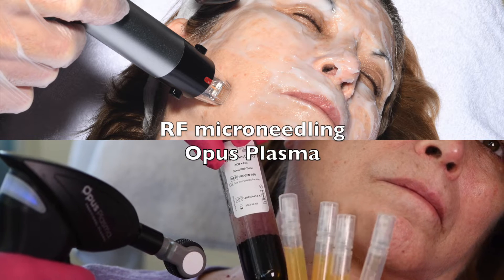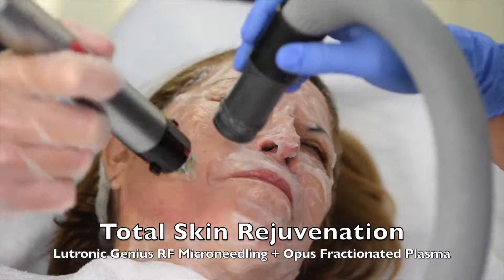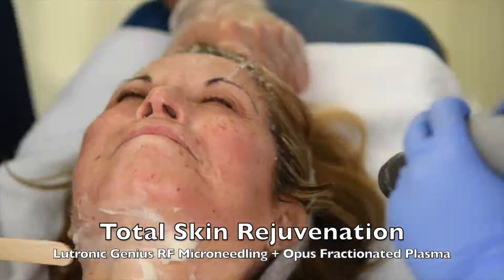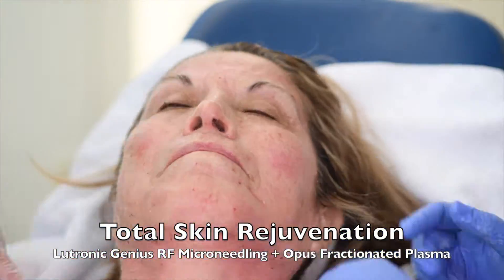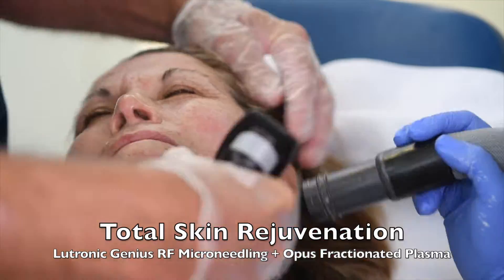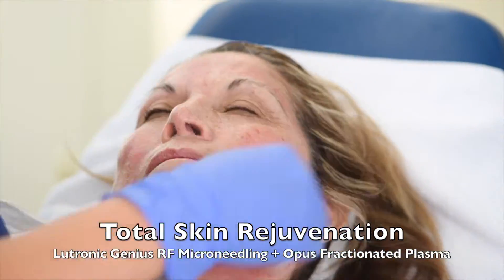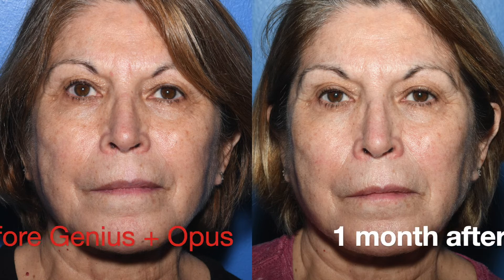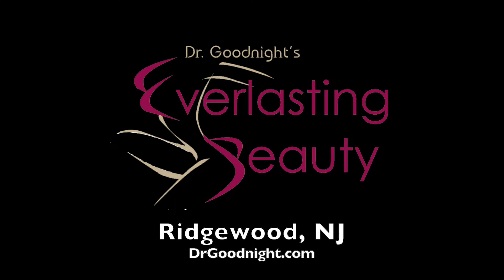Genius plus Opus PRP face neck 1 month A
Lutronic Genius RF Microneedling plus Opus plasma to look 4 years younger face and neck